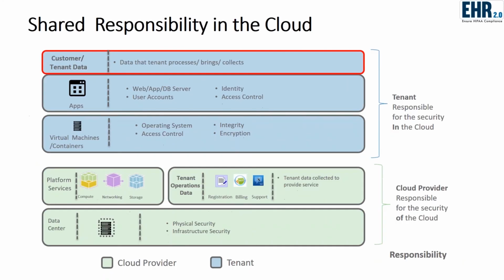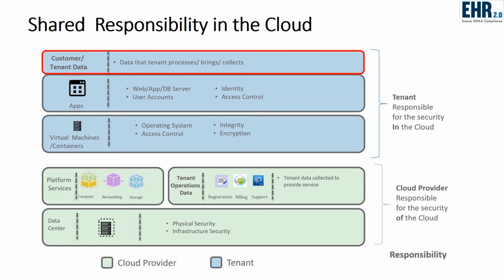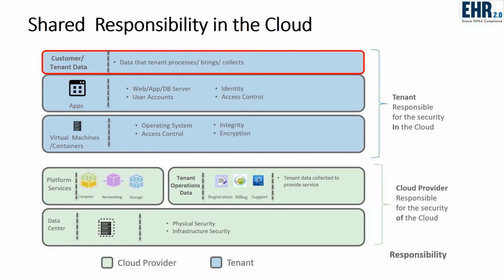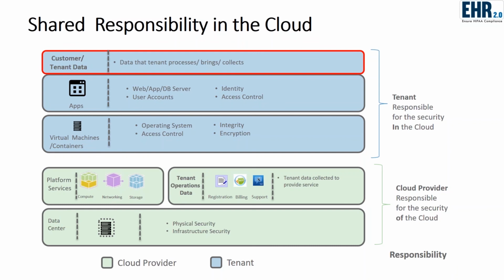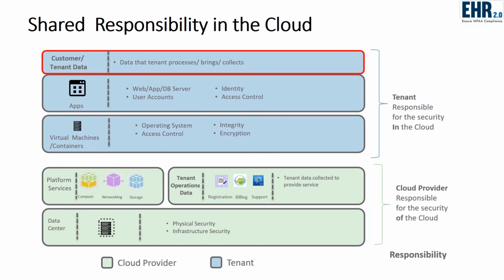What is AWS Shared Responsibility Model